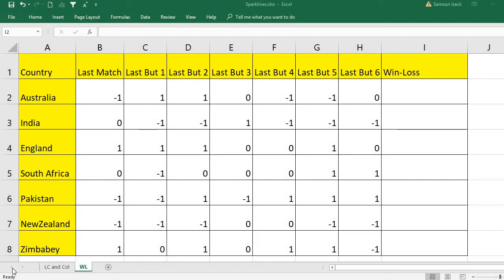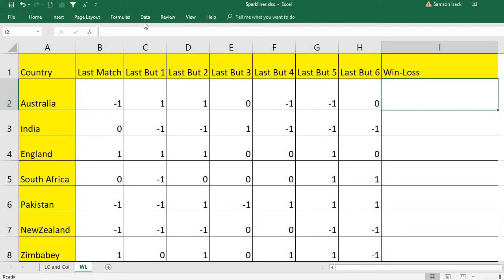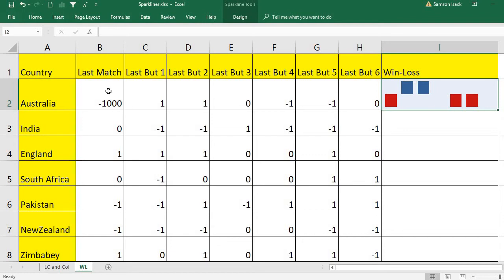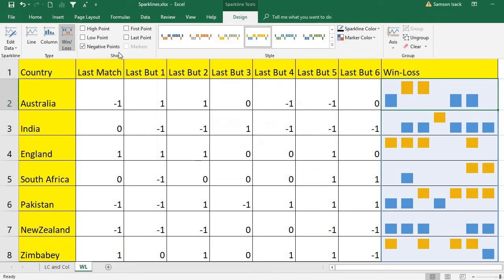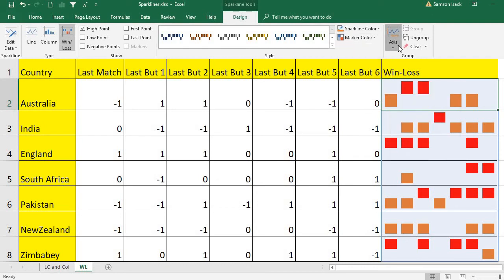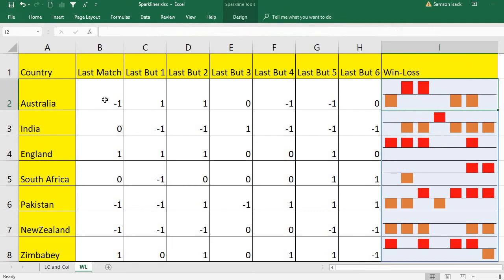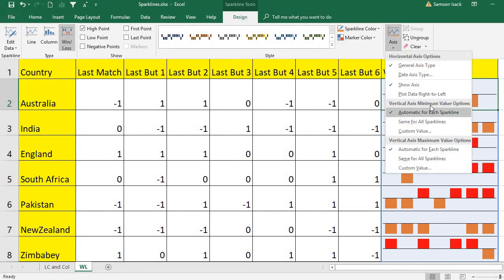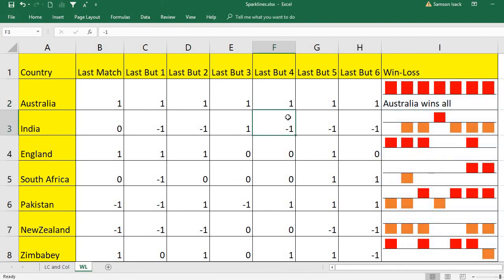EXCEL: How to create or show Mini Win Loss Charts or Graphs in SINGLE cells in all the rows in excel